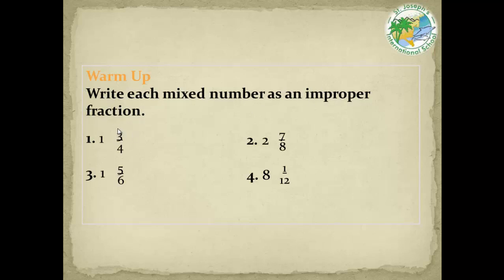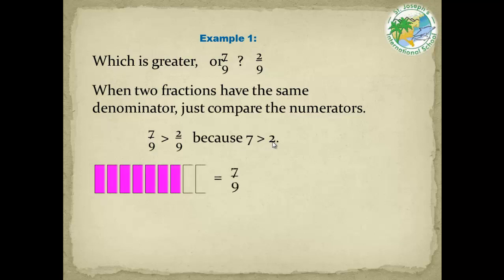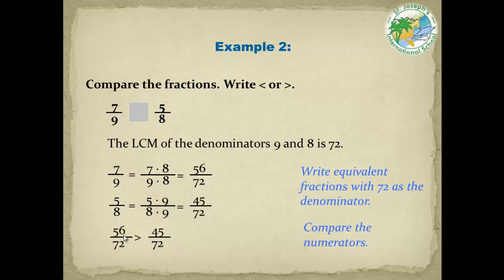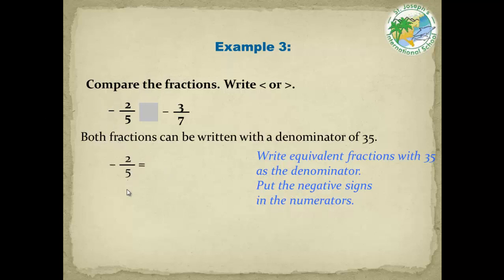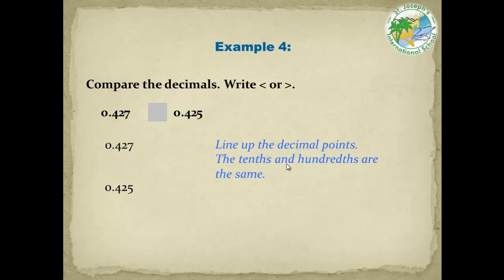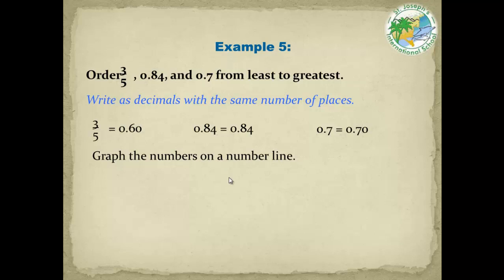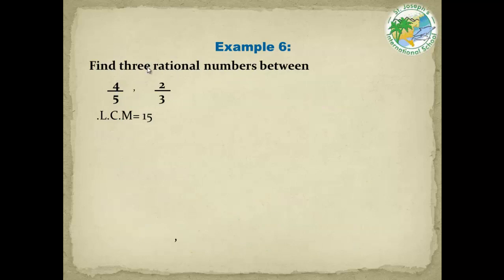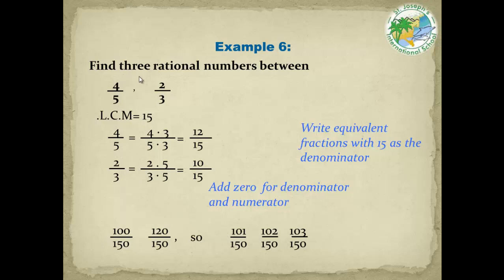prep 1 T1 unit1 lesson2 comparing and ordenring rational numbers